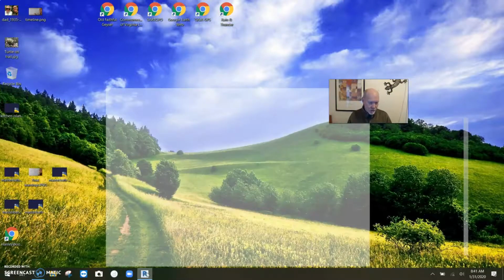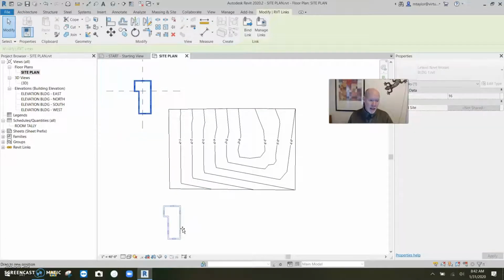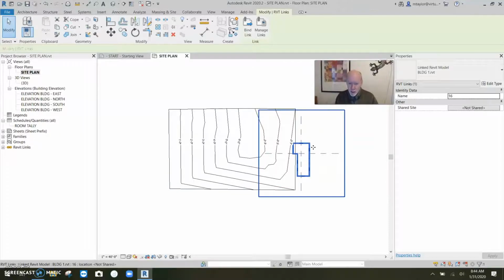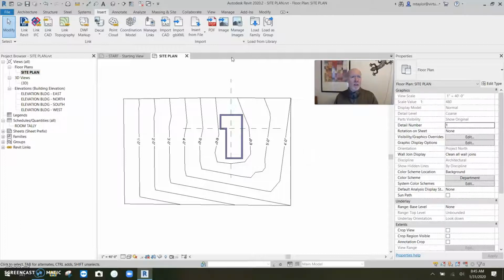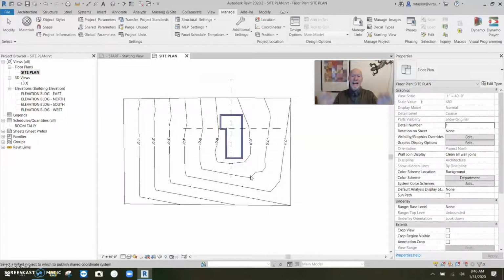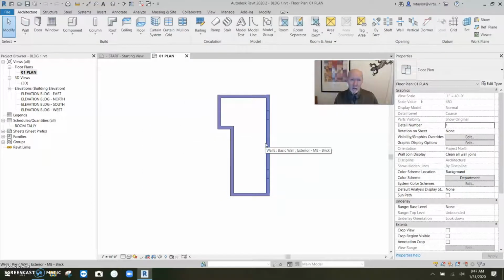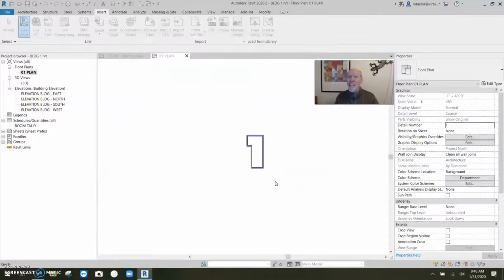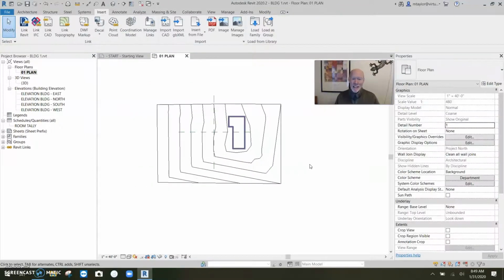Shared Coordinates (shutter) Demystified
We often stick with linking files Origin-to-Origin.. and for good reason. It's not confusing and works perfectly fine when everyone works in 'context' to the other linked files.
But if there ever arises the need to MOVE a linked file within your project... the Origins are no longer aligned.. and the coordination can really get messed up for the whole team.
Using Shared Coordinates (shutter) is your solution.
This Revit Tip demystifies the use of Shared Coordinates (shutter).